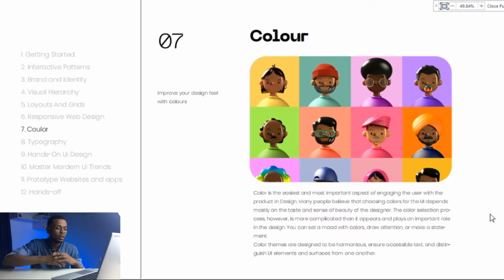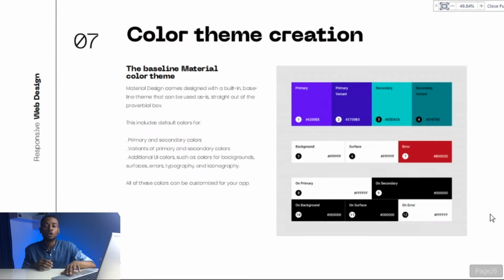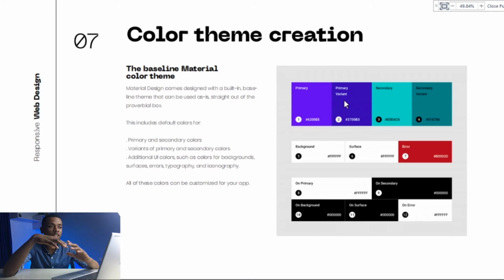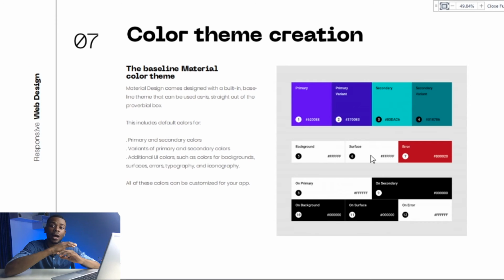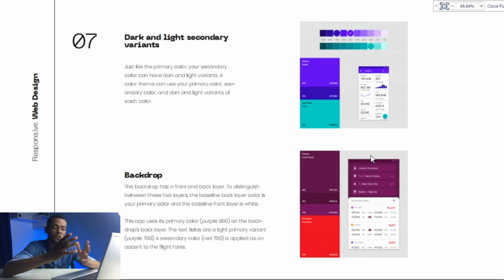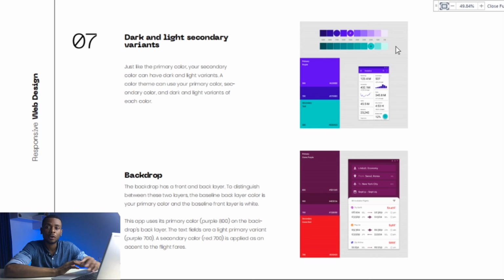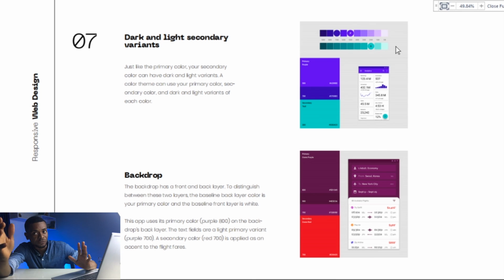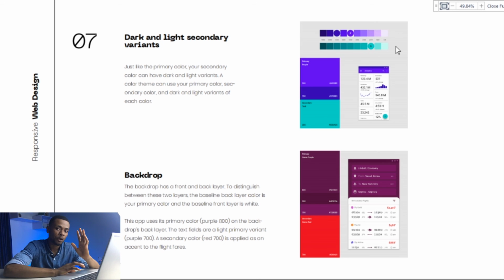Colours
Colour is the easiest and most important aspect of engaging the user with the product in Design. Many people believe that choosing colours for the UI depends mostly on the taste and sense of the beauty of the designer. The colour selection process, however, is more complicated than it appears and plays an important role in the design. You can set a mood with colours, draw attention, or make a statement.

Colour themes are designed to be harmonious, ensure accessible text, and distinguish UI elements and surfaces from one another.